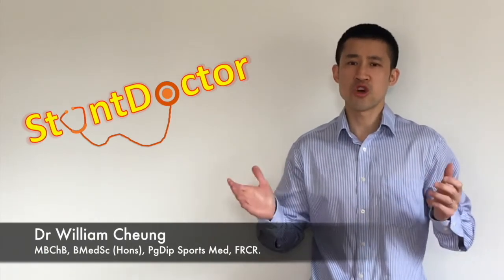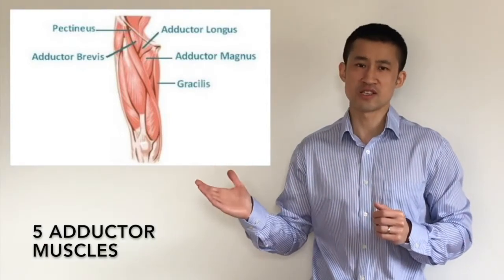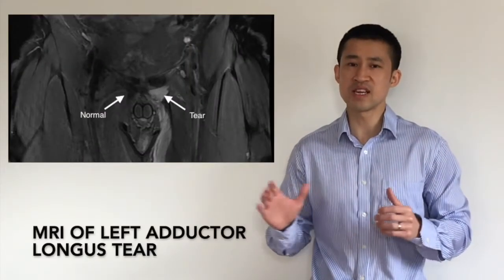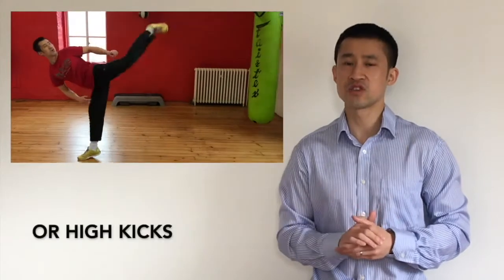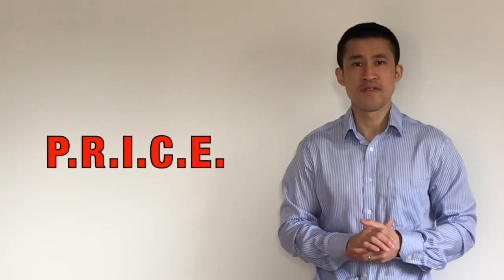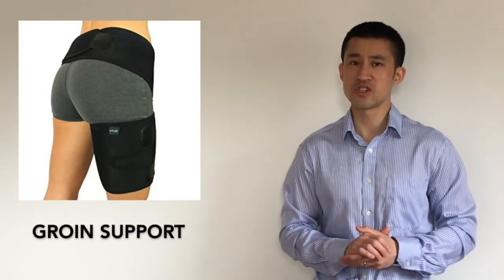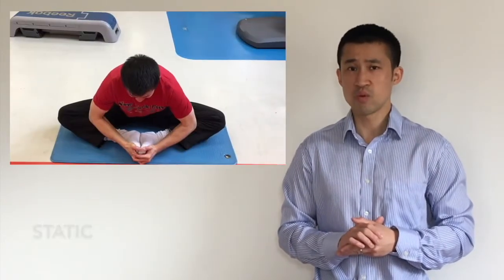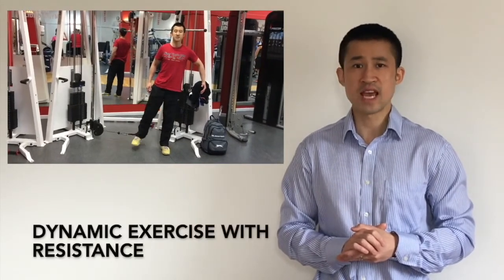StuntDoctor's Guide to Groin Strain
Why ‘StuntDoctor’?

I’m a big fan of the martial arts movies and I'm currently working as a Doctor in the UK. This YouTube channel series will talk through some of the common injuries found in martial arts.